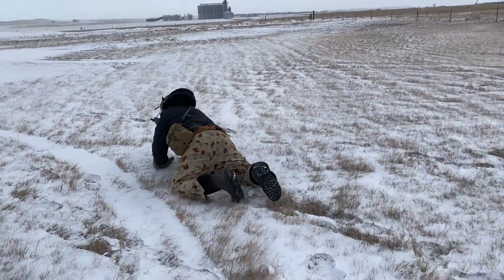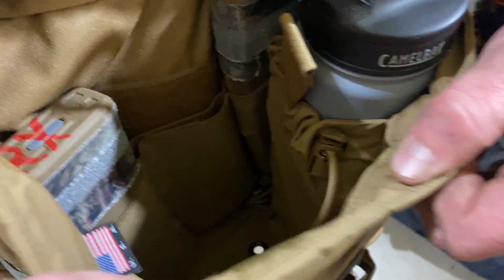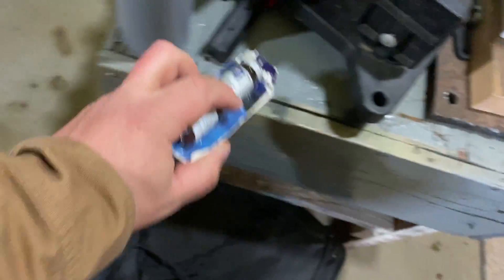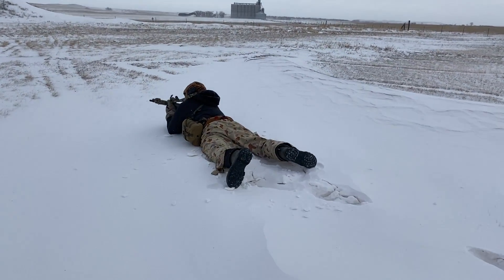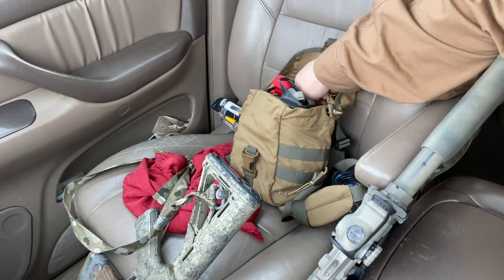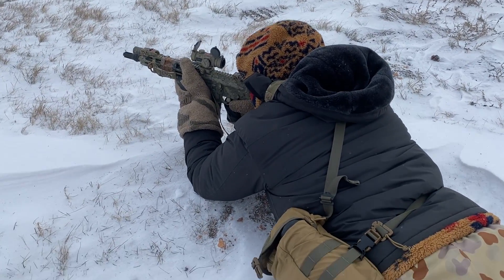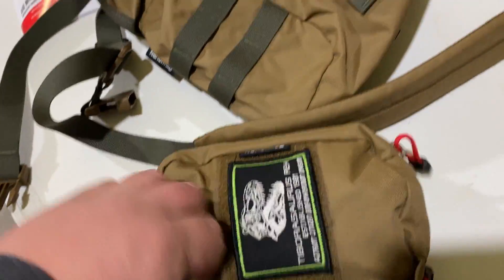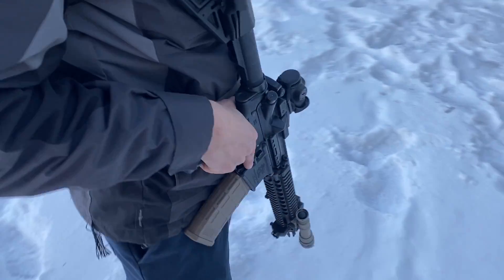What is a Possibles Bag? ~ Rex Reviews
Sewjourn Gear worked with Pastor Joe Fox of Viking Preparedness to develop this bag. It is meant to be a quick grab and go bag to be kept by your rifle. It is designed to hold an IFAK, water bottle and three standard capacity mags. It also works great as a general purpose shoulder bag. Be ready at a moments notice with Sewjourn Gear Minute Man Bag.

NOTE:  The bag does NOT include the IFAK pouch or the Mag pouch, They must be purchased separately.

Measurements: is 9.5 x 9 x 4.5"